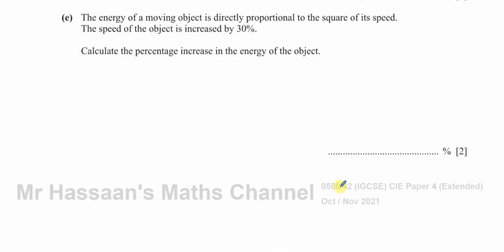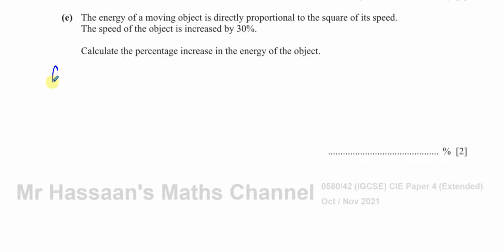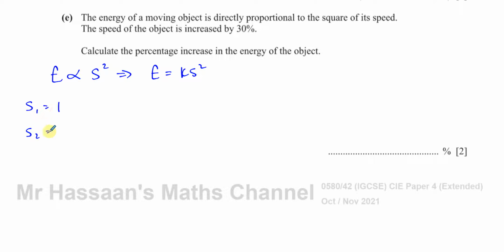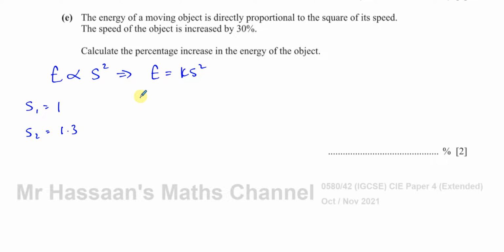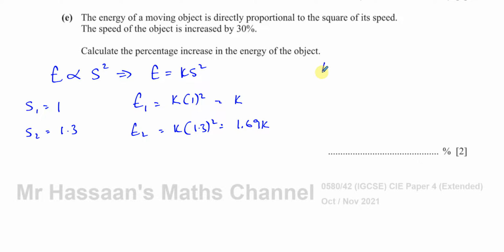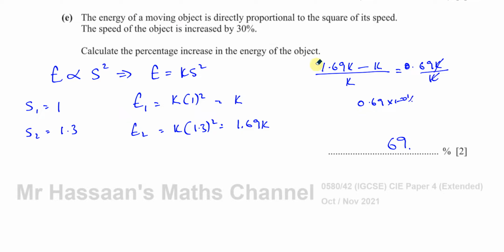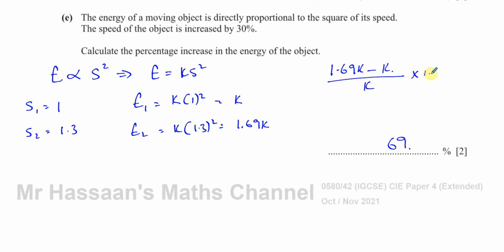0580/42/O/N/21 (IGCSE) Paper 42 CAIE Q6e Algebra, Variation